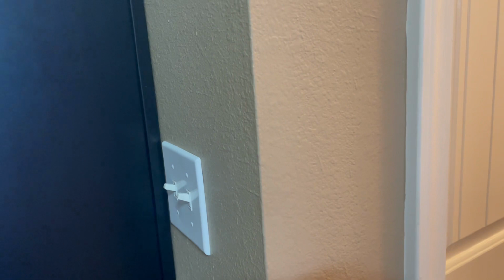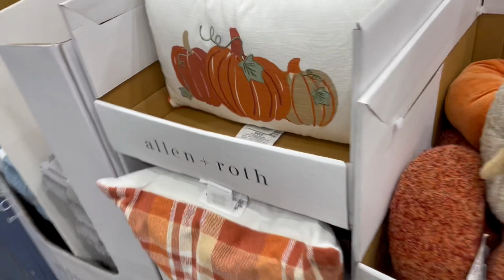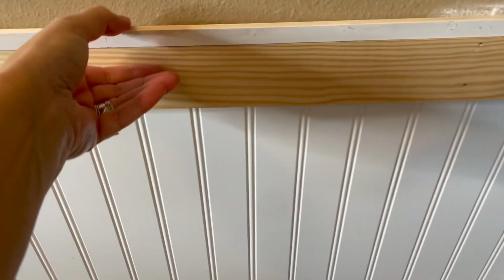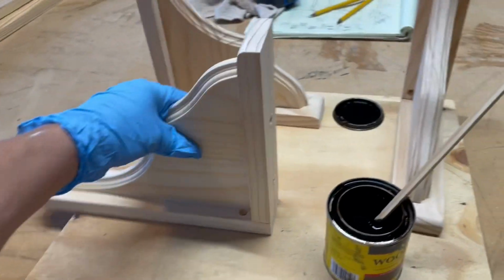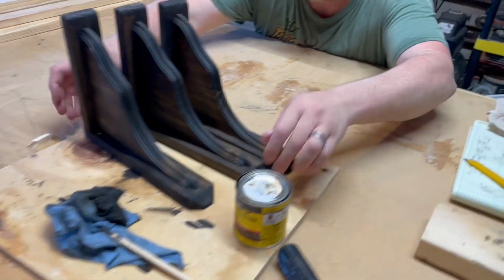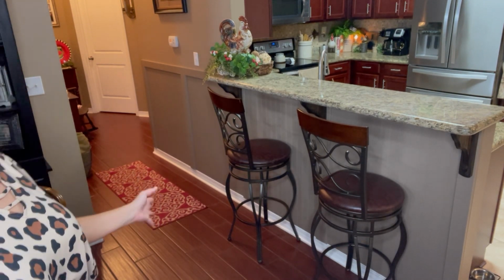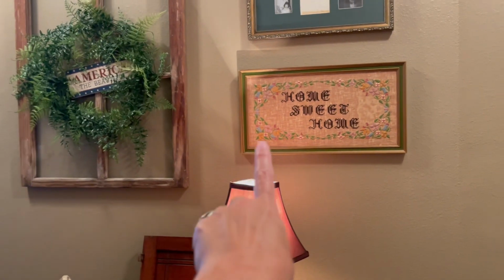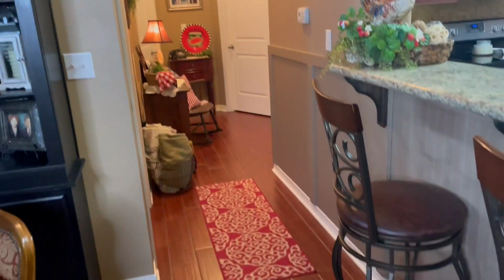HALLWAY MAKEOVER REVEAL! / DIY / HALLWAY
***Link for eyeliner stamp***

***Link for the eyebrow stencil kit:***

I’m so excited to share the rest of the makeover and the reveal with you! It turned out perfect and I love it all.

Paint colors are: Truffle oil by Sherwin Williams mixed in VALSPAR ovation paint
         Board ab batten wall paint color: Caramelized onion by Sherwin Williams mixed in VALSPAR  ovation paint.
Stain on corbels is: Jacobean by Minwax

I hope you enjoy! Thank you for hanging out with me!

XOXO,
Donna